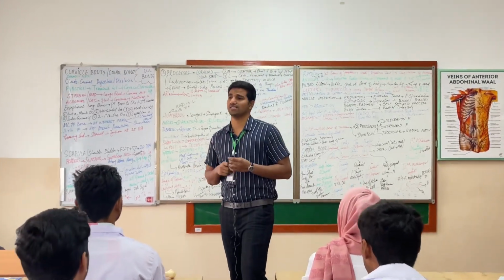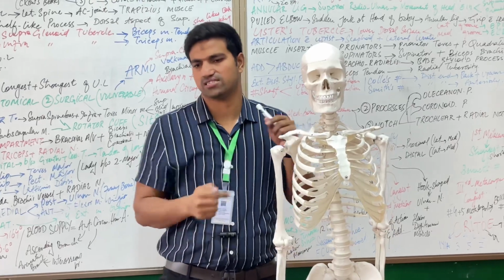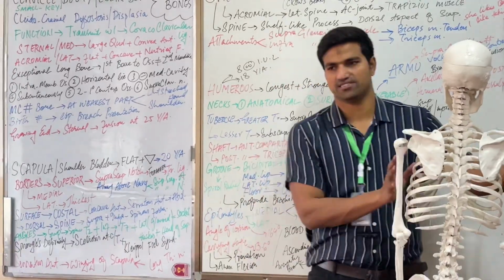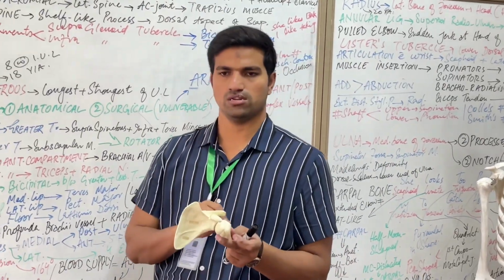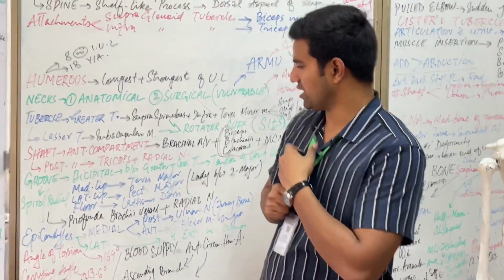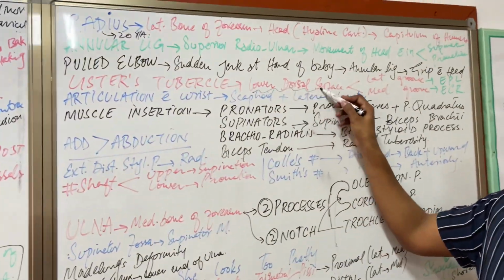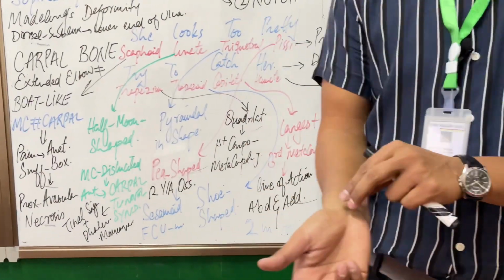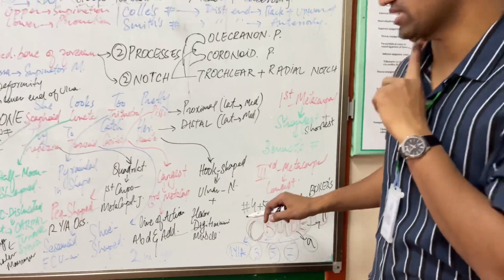BONES of UPPER LIMB | Dr. M Faisal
The Following Questions you suppose to Answer after watching above lecture video :

Q1: Write down minimum five (5) features that make Clavicle an exceptional long bone?

Q2: Draw and Explain three (3) Borders, Processes and Angles of Scapula ?

Q3: Explain insertion of SITS muscles as well as Muscle insertion around Bicipital groove of Humerus ?

Q4: Explain Colle's & Smith's fracture of Radius as well as explain What is Pulled Elbow ?

Q5: Draw two (2) processes and notches of Ulna Along with explanation of Madelung's Deformity ?

Q6: Write down at least 2, 2 characteristic features of all carpal bones ?

Q7: Explain order of appearance of ossification centers around elbow using CRITOE formula ?

Q8: What is shoulder girdle and Explain mnemonic ARMU ?